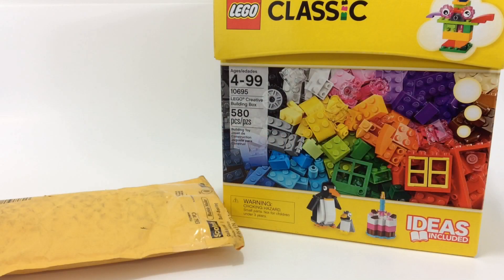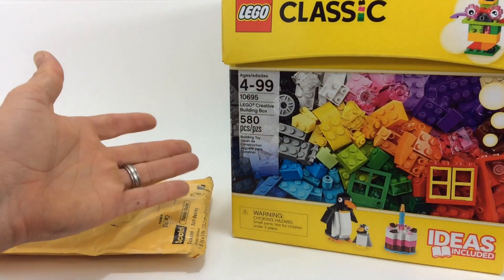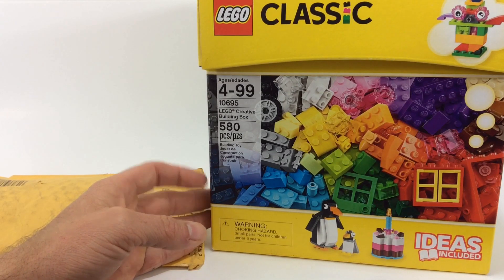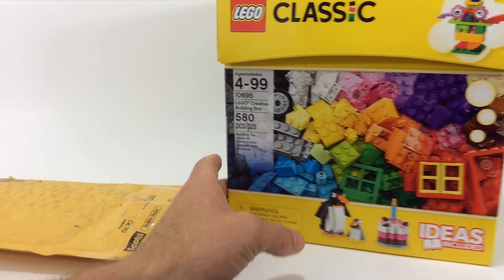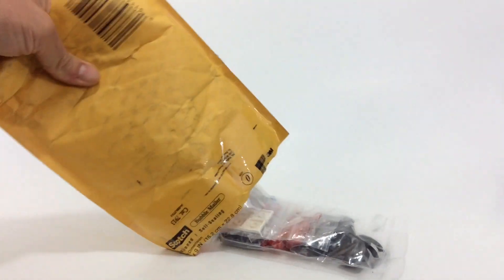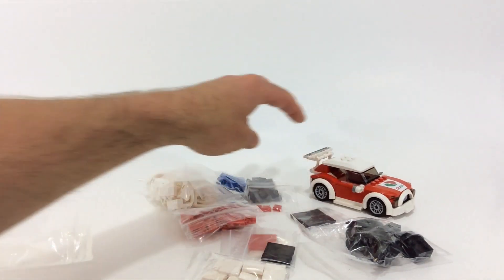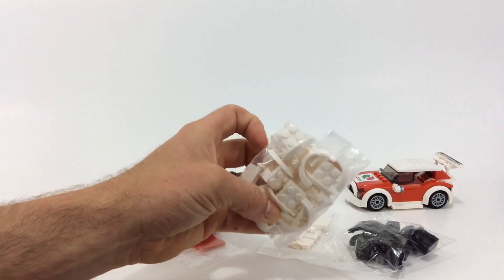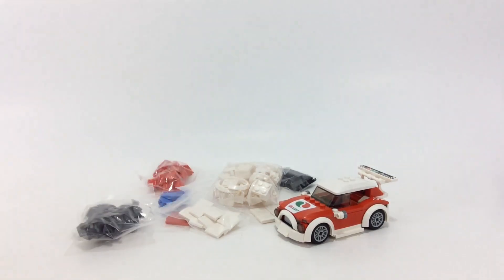BrickLink Lego Haul #124 From (CHICKSWBRICKS)